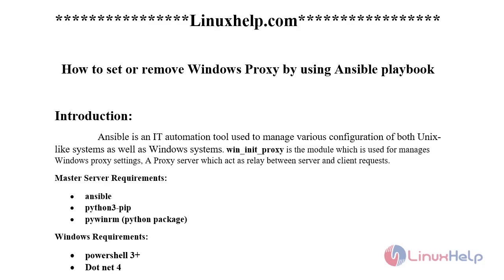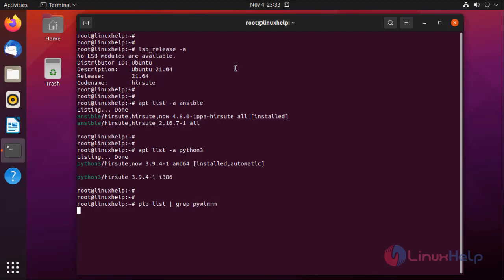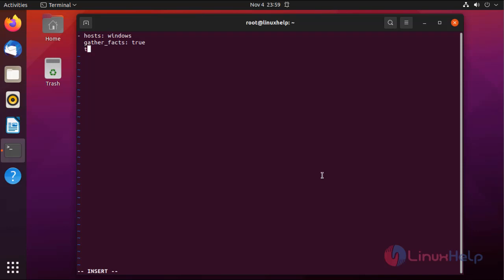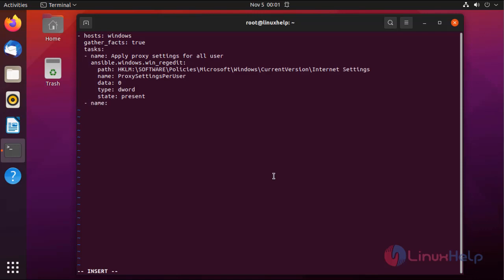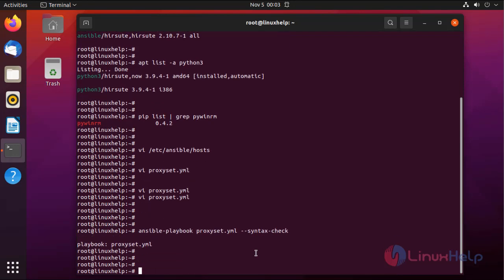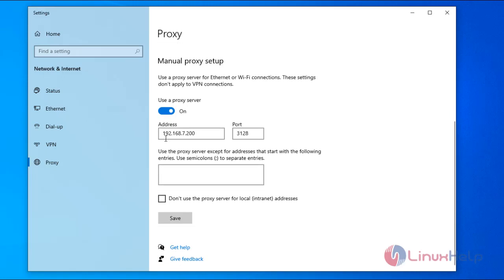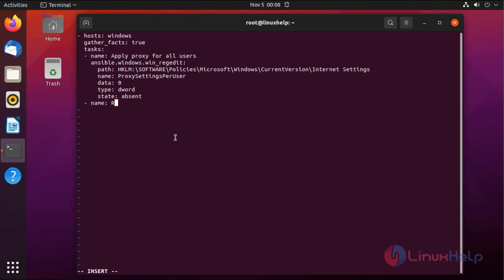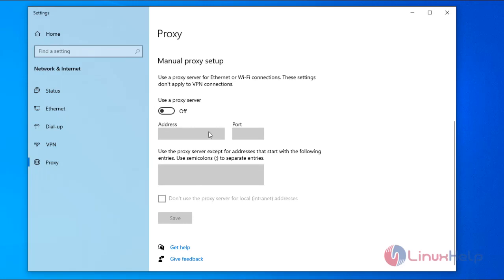How to set or remove Windows Proxy by using Ansible playbook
Ansible is a tool for managing the configurations of both Unix-like as well as Windows-based systems. The win_init_proxy module manages Windows proxy settings, which acts as a proxy server between the client and the server.